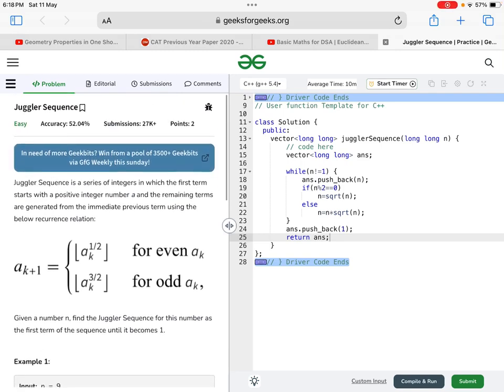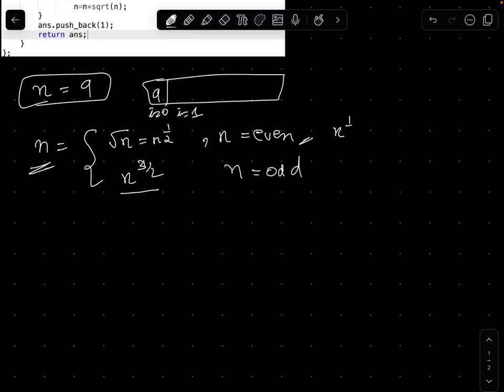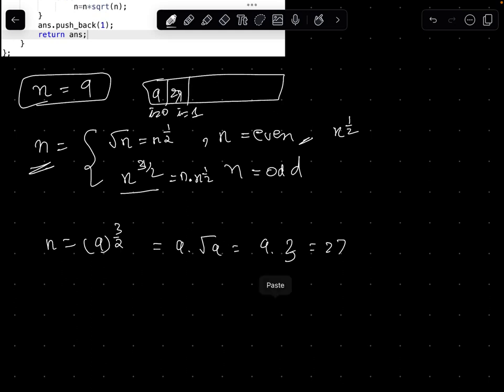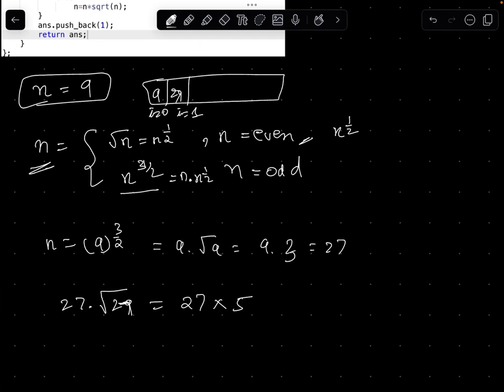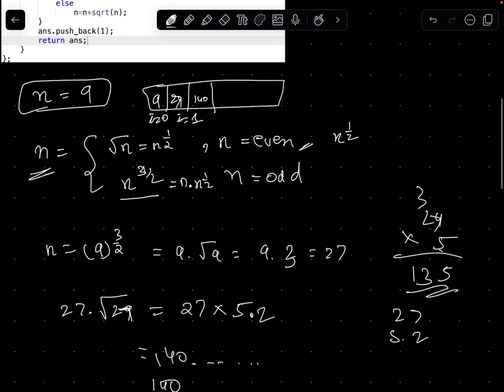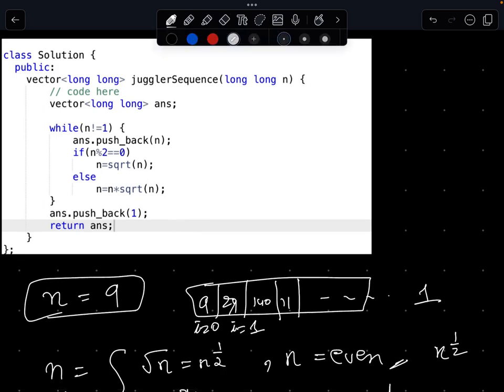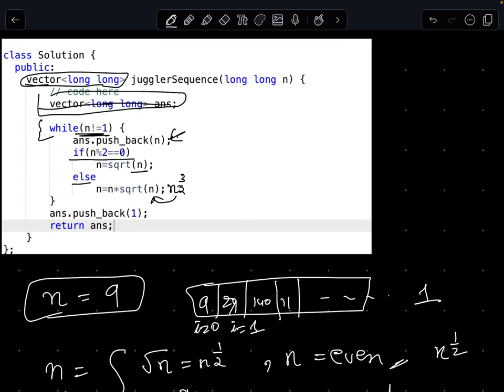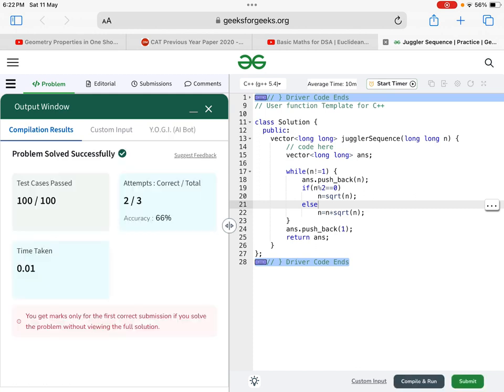GFG Juggler Sequence - GFG POTD | C++ | 11-May-2024 | DSA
Daily GFG problem, GFG POTD 11 May 2024

I am a graduate from NIT Kurukshetra